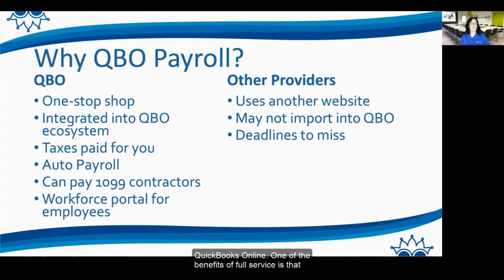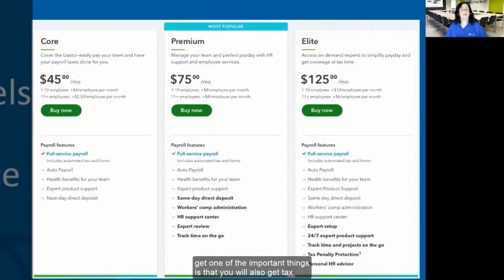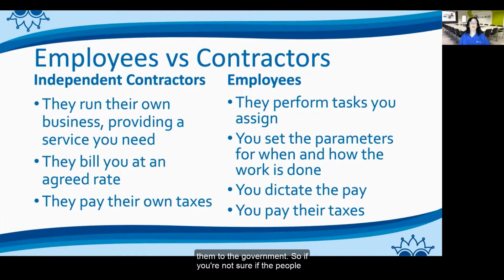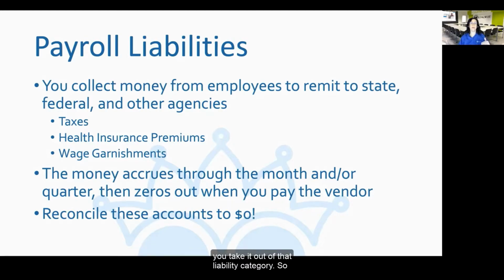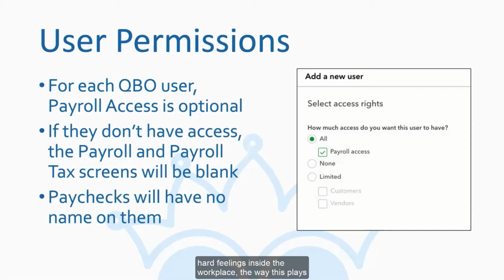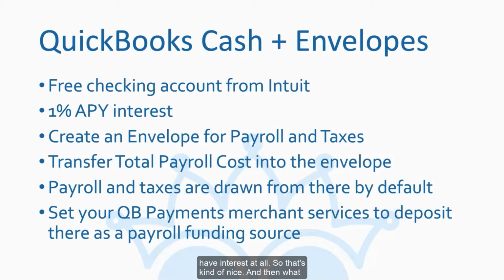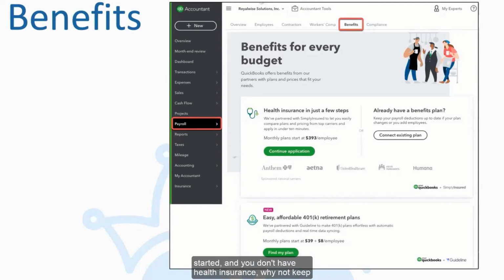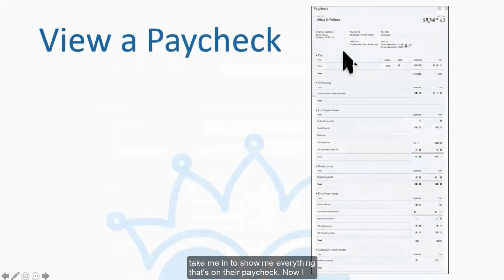Payroll in QuickBooks Online | Course Preview 2021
“Show me the money!!!”

Your employees and independent contractors want to get paid on time.

And you want to pay them accurately and easily.

Why do Payroll the hard way, printing out your own checks, and manually calculating and submitting taxes? There’s no need to spend hours when it can take only minutes every pay period.

If your company’s payroll is straightforward, QuickBooks Online’s built-in Full-Service Payroll takes away the headaches.

Join us as we teach the Payroll Subscription options, settings, and even how to do a payroll run.

We’ll also look at how to pay your subcontractors by direct deposit right in the Contractors Center so neither of you have to deal with checks.

You’ll even see how QBO can calculate, file, and pay your payroll taxes automatically.

Take this class and you’ll not only save time, but you’ll have peace of mind knowing payroll was done accurately and on schedule.

And...no more payroll headaches from employees yelling in your ear, “Show me the money!!!”

Instructional Level
Beginner through Advanced

Course Length
2 hours

Course Credits
2 CPE, Certificate of Completion

Prerequisites
Our "QuickBooks® Online Fundamentals” On-Demand video course, or
Prior QuickBooks® Online experience.

Who should take this class?
Companies with employees who need payroll processing
Companies with basic payroll needs

Choosing a Payroll Subscription
How to set up your company’s payroll
Setting up an employee
Using and importing timesheets
How to do a payroll run
Paying payroll taxes
Setting up Contractors
Paying subcontractors
Managing 1099s